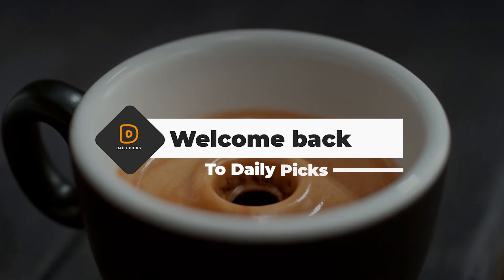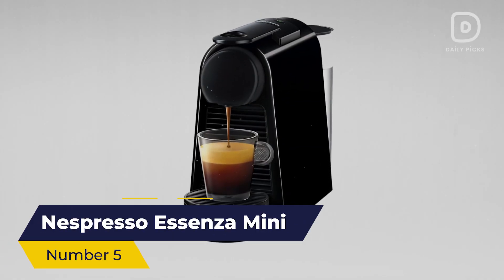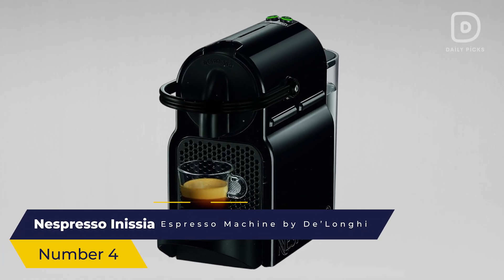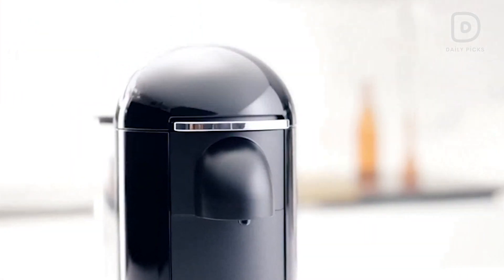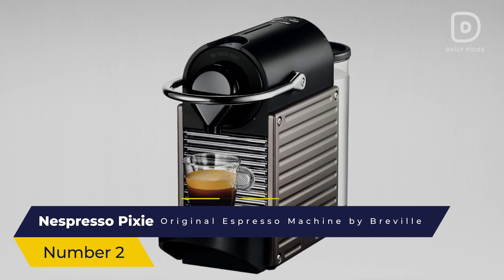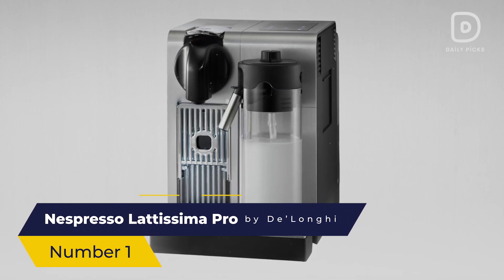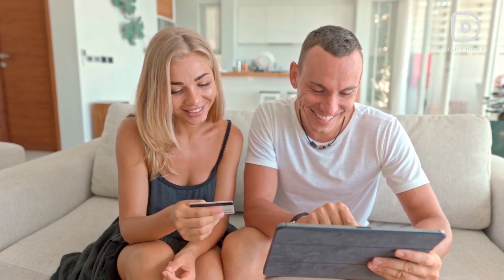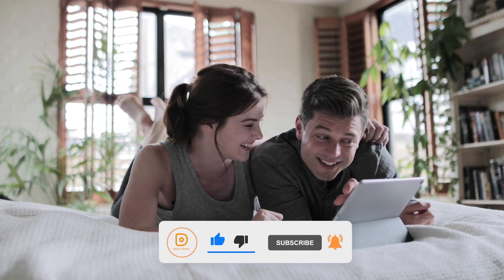The 5 Best Nespresso Machines of 2024 (Buyer's Guide)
Best Nespresso Machines | Top 5 Reviews In 2024.

Are you looking for the Best Nespresso Machine for your home?
Links to all the products mentioned in this video are in the description below:👇

⑤ Nespresso Essenza Mini  ✅

④ Nespresso Inissia Espresso Machine by De'Longhi ✅

③ Nespresso VertuoPlus ✅

② Nespresso Pixie Original Espresso Machine by Breville  ✅

① Nespresso Lattissima Pro by De'Longhi  ✅

Hello, coffee lovers! In today’s video, we're diving into the world of Nespresso machines, exploring the top 5 picks currently available on the market. So, whether you're a casual coffee drinker or a devoted espresso enthusiast, we've got something for everyone. We consider quality, features, and affordability while narrowing down these Nespresso wonders, ranging from budget-friendly options to the crema of the crop.

Daily Picks is a participant in the Amazon Services LLC Associates Program. This allows us to bring you the best content possible.